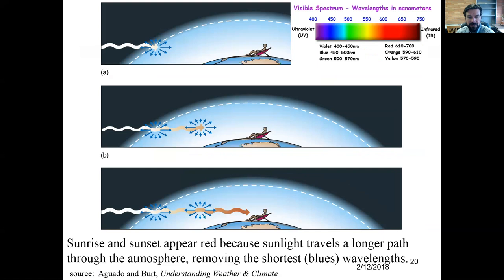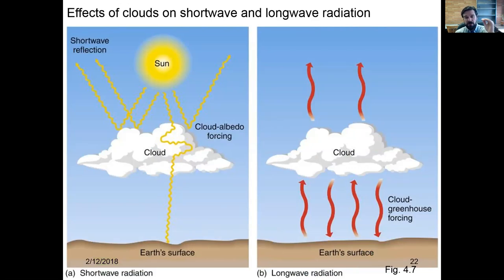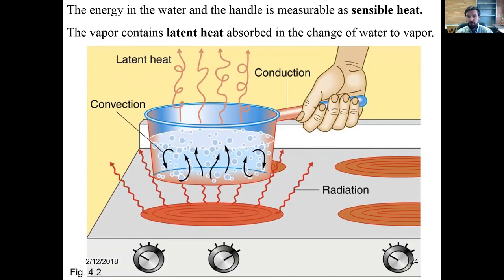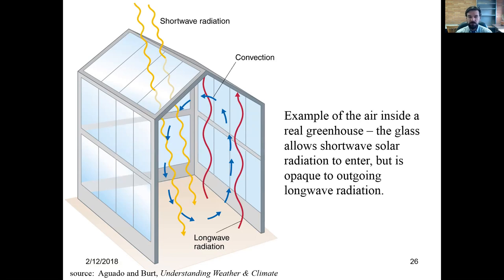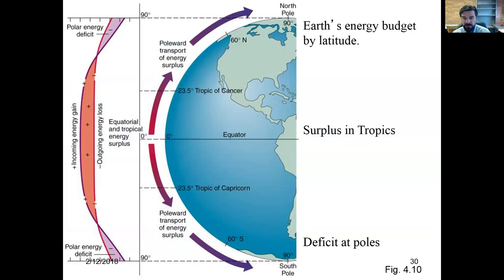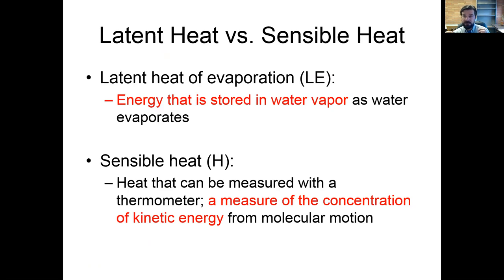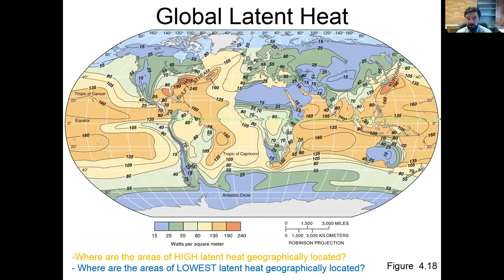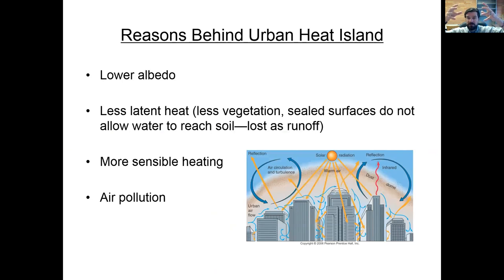Lecture Atmosphere and Energy Balance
Physical Geography Lecture on Atmosphere and Energy Balance